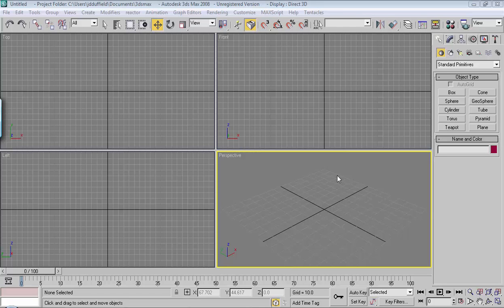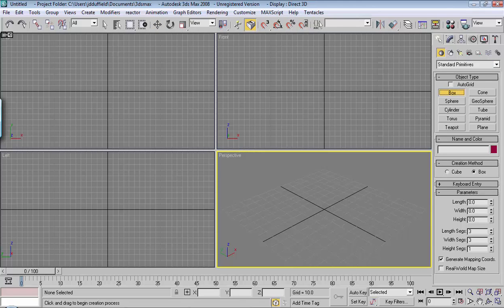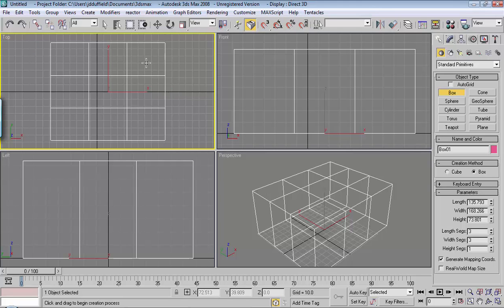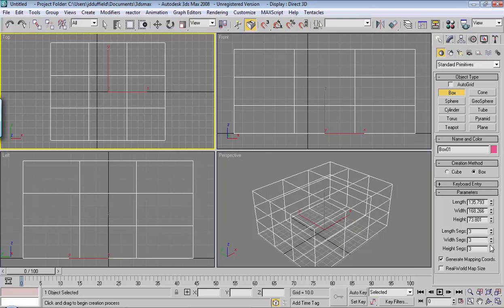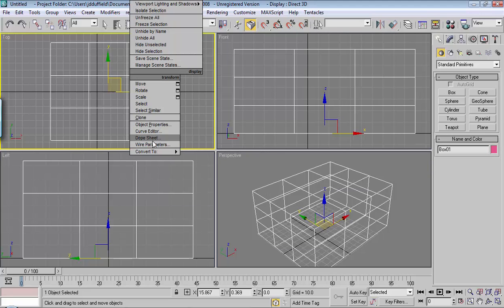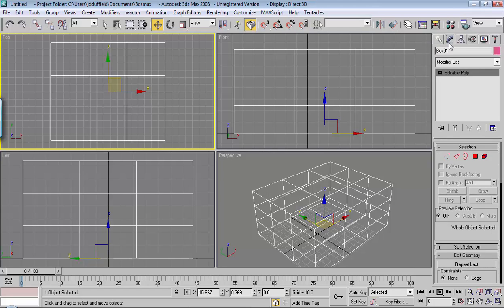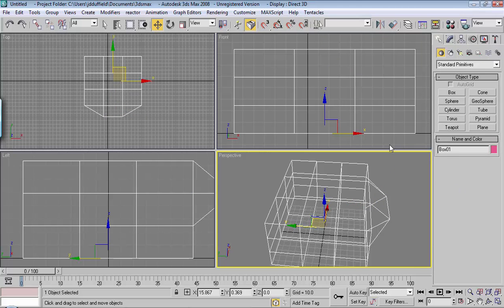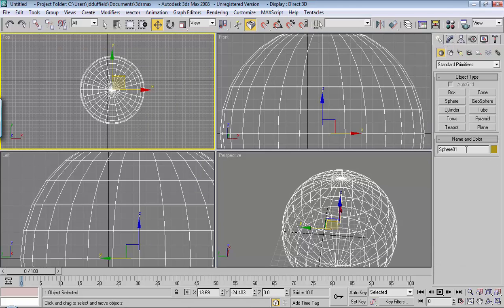Creating Primitive Objects - Autodesk 3DS Max Lesson